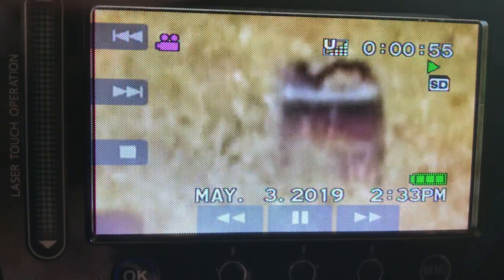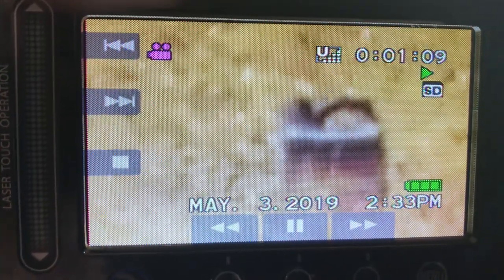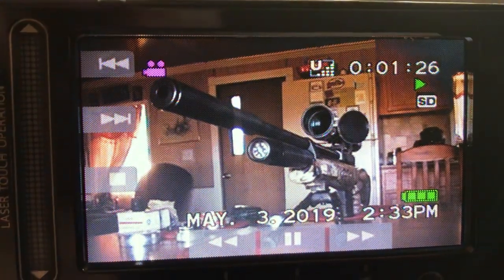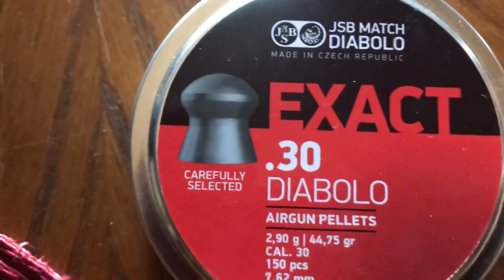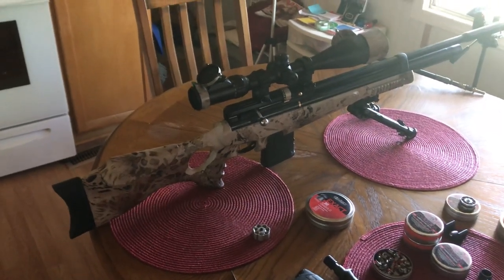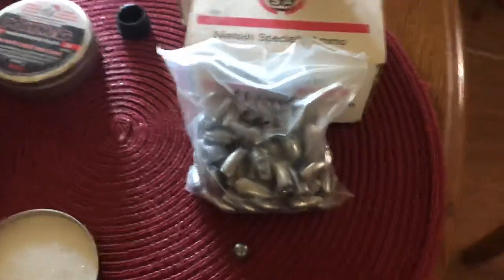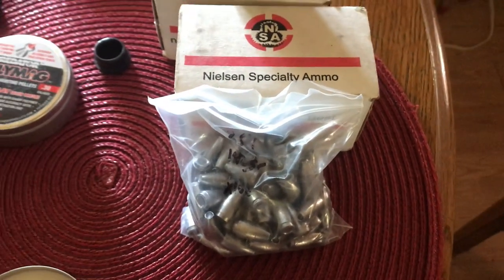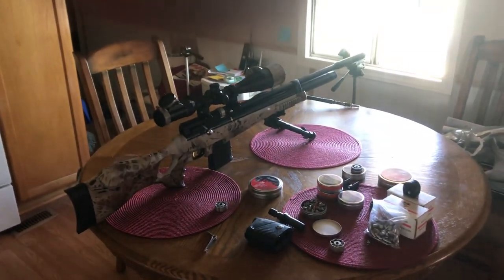Hatsan Custom Carnivore .30 cal Elite vs golf ball @ 150yds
Long range airgun plinkin’ 😎